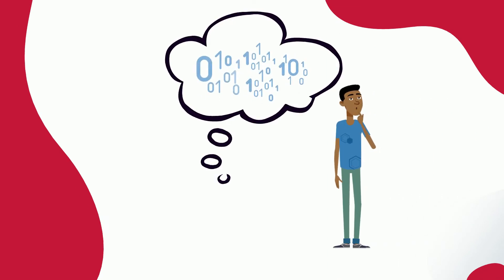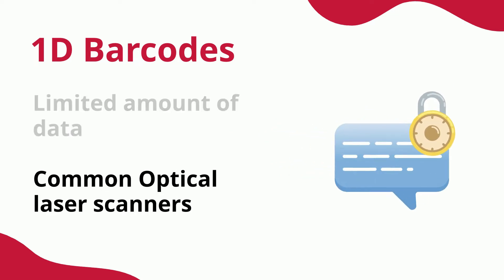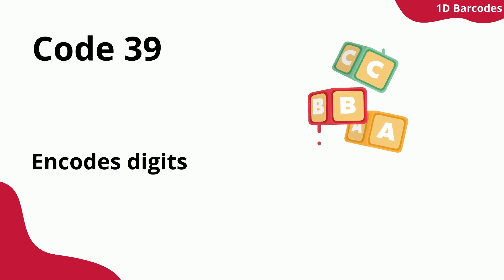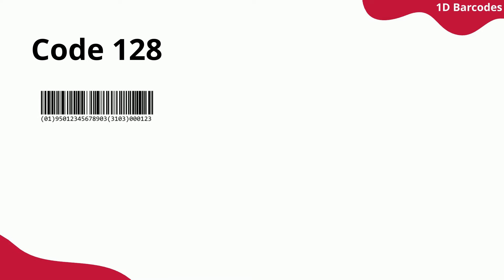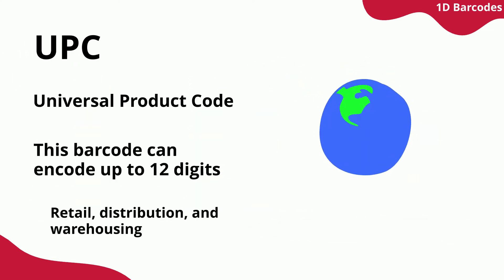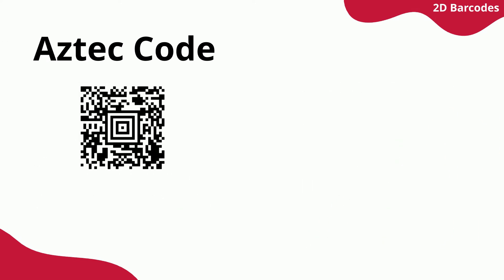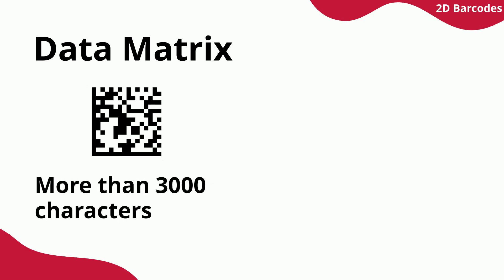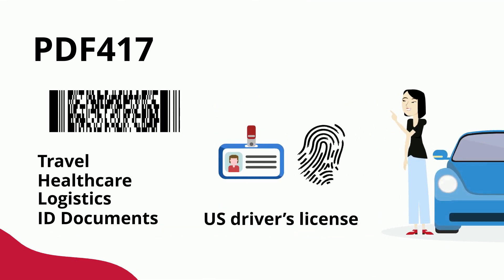Complete Guide to Barcode Types | 9 Must-Know Formats for Enterprises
Depending on how much data you want to store in your barcodes and how much space is available for applying them, both 1D and 2D barcodes have their advantages. In this Video, we cover the UPC barcode, EAN, Code 39, Code 93, Code 128, QR code, Data Matrix, Aztec Code, and PDF417 Code.

Timestamps:
00:00 Intro
00:20 1D vs 2D barcodes
00:41 Code 39 and 93
01:05 Code 128, EAN, and UPC
1:35 QR Code and Aztec Code
2:00 Data Matrix and PDF417

Try our demo App!